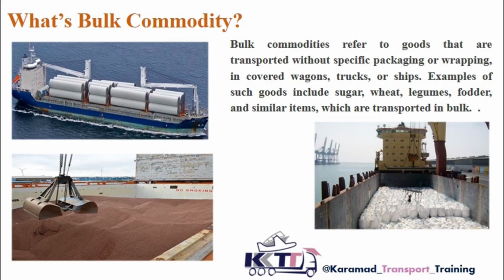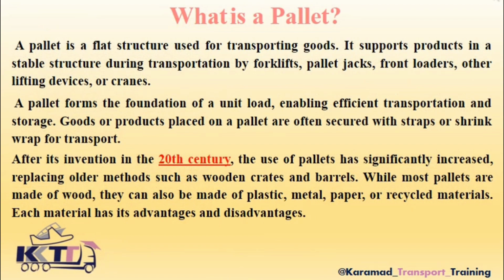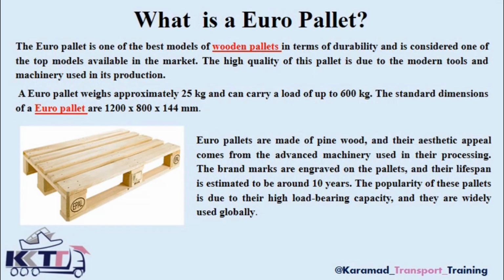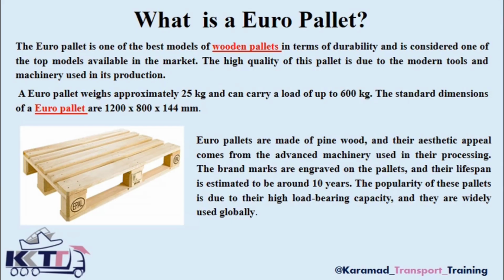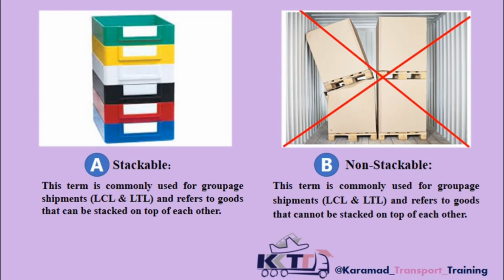Familiarity to some Important and Common Terms in International Transportation "Section 6 - Part A"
In this part you will be familiar with:
1- Bulk Commodity
2- Pallet & Euro Pallet
3- Stsckable & Non_Stackable
4- Cargo Lashing
Efficient Training , Excellent Service